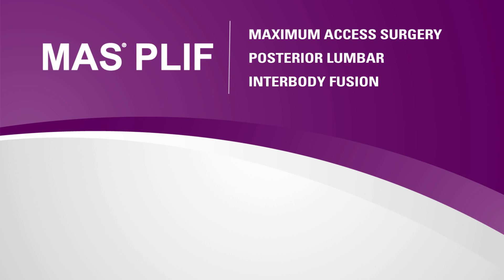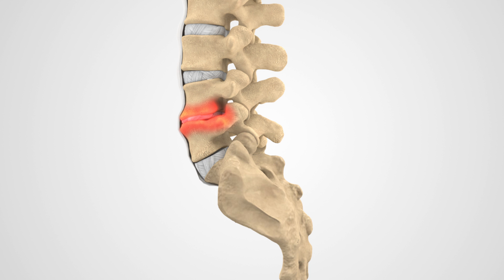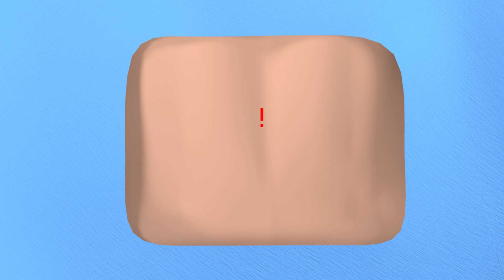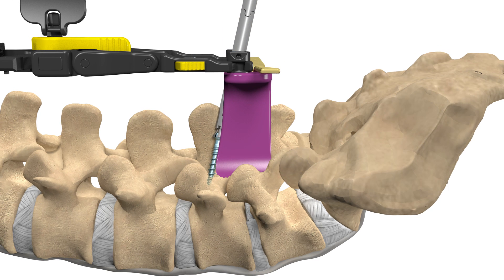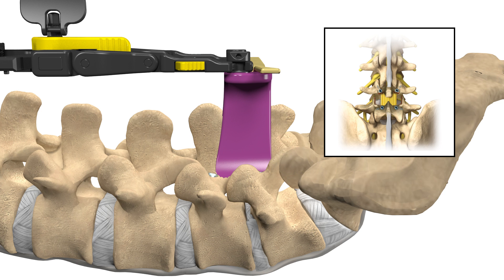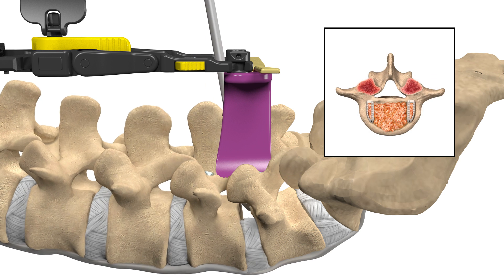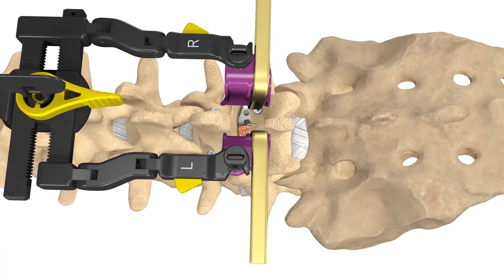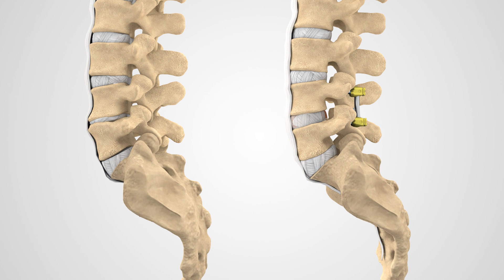MAS® PLIF Patient Animation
Posterior Lumbar Interbody Fusion (PLIF) is a surgical technique that attempts to eliminate instability in the back and pain in the lower back and lower extremities. A Maximum Access Surgery Posterior Lumbar Interbody Fusion (MAS PLIF) achieves this by using a less disruptive approach to decompress nerve roots and fuse one or more vertebrae together to reduce their motion.